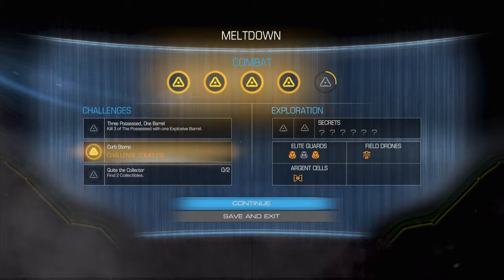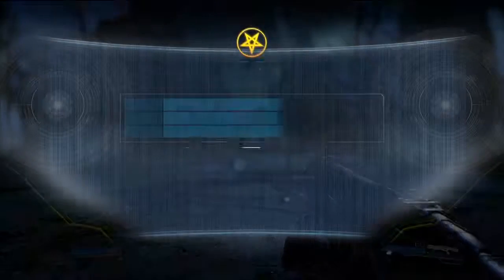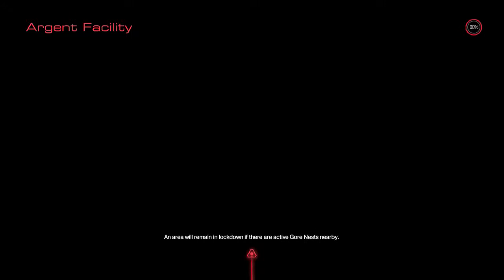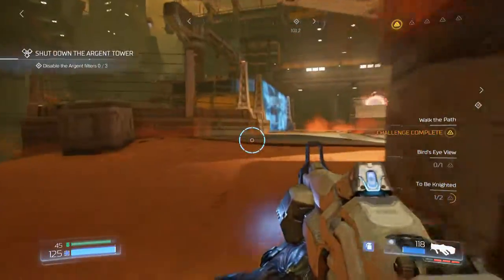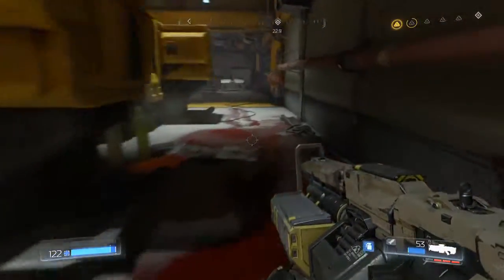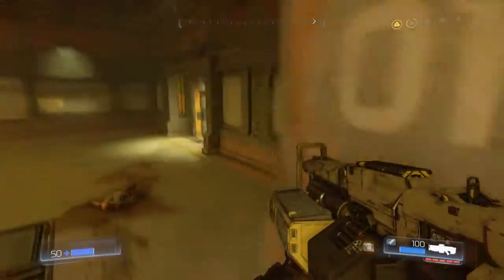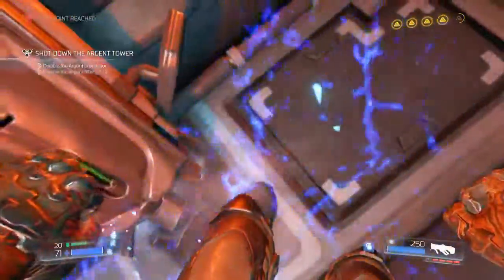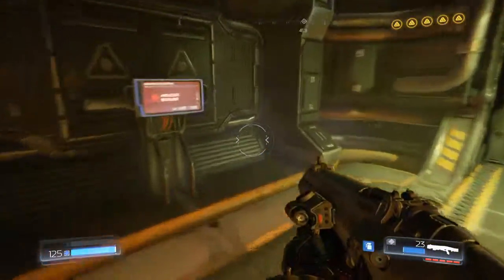Let's Play DOOM - Episode 4 - Beginning of the End